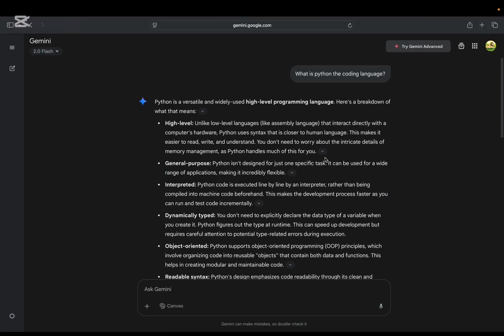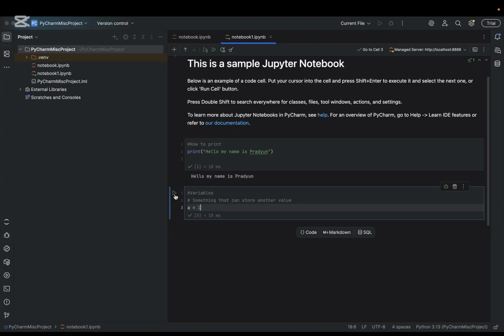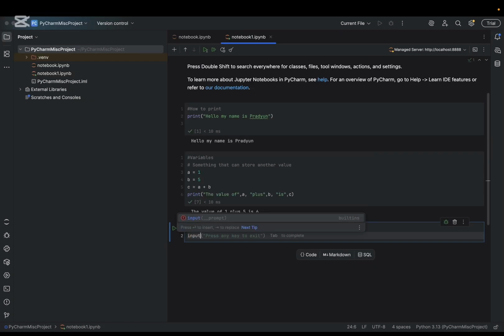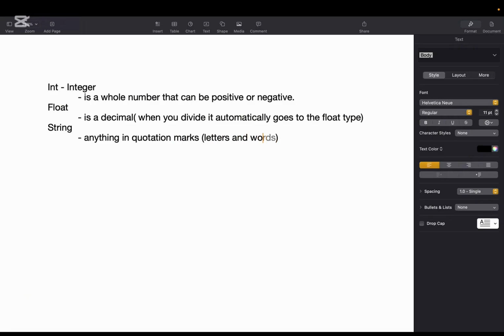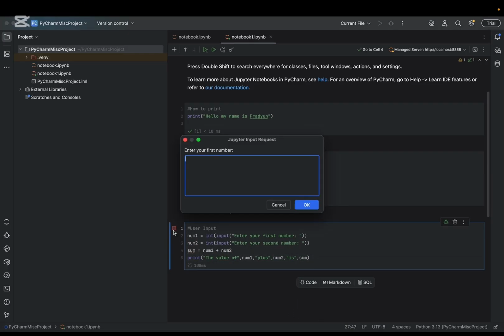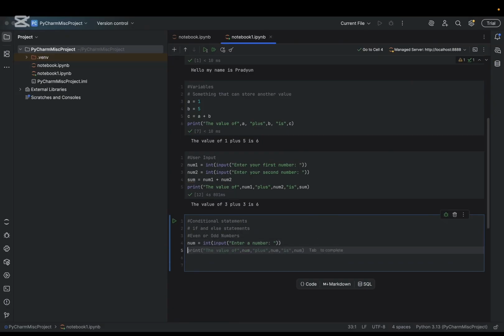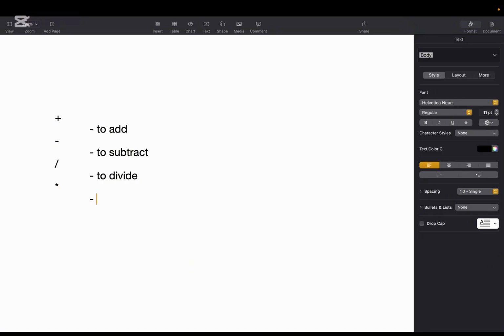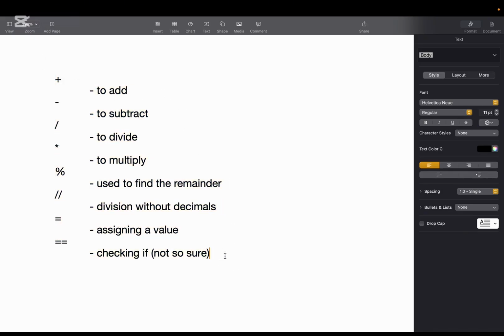Python basic course -1 for school students